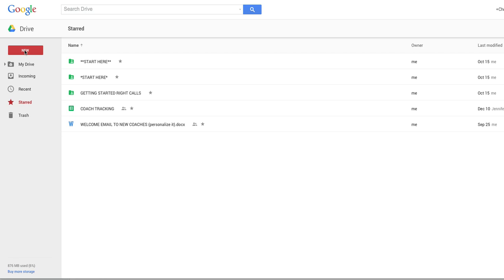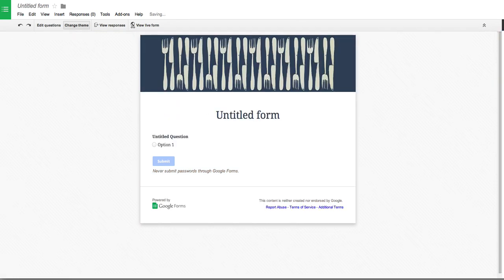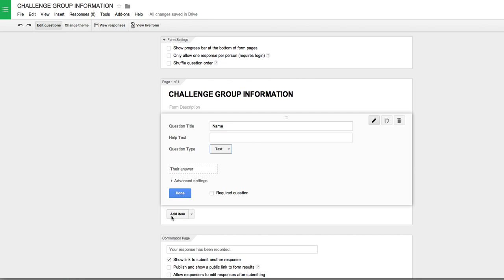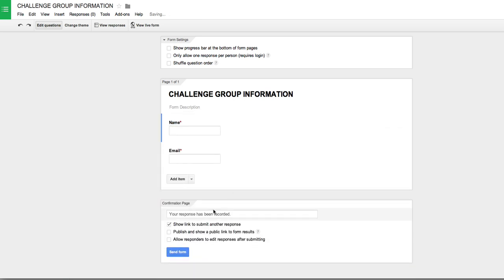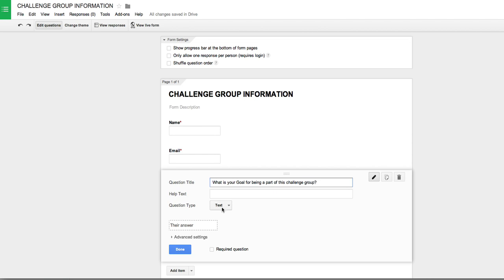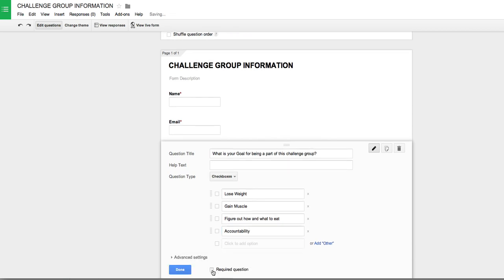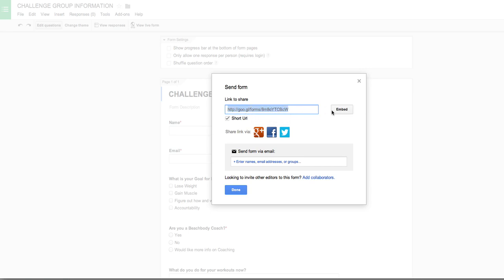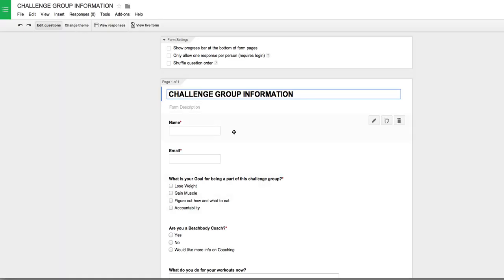How to Create a FREE Simple Email Capture Form on Google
Find out more about becoming a Beachbody Coach.